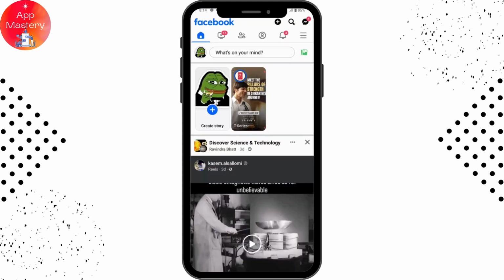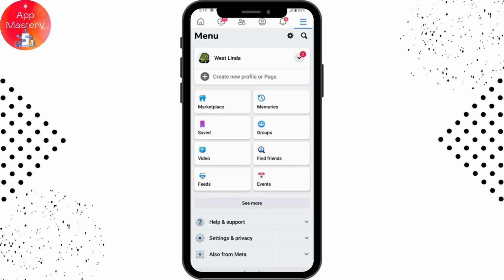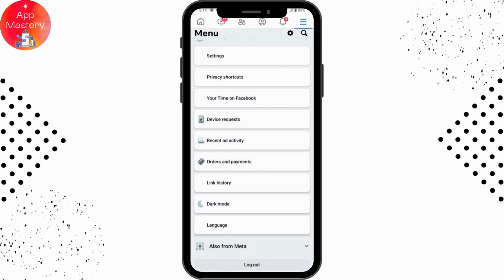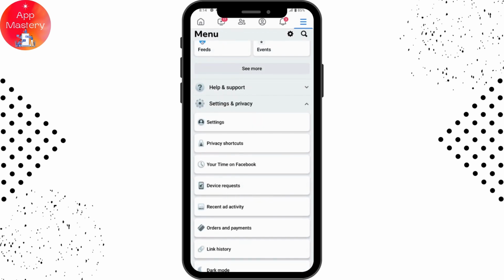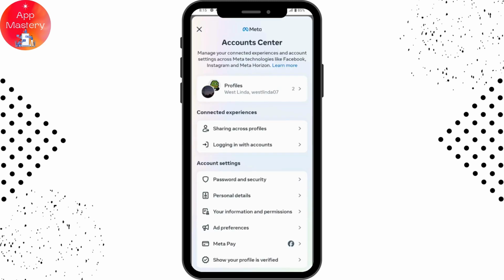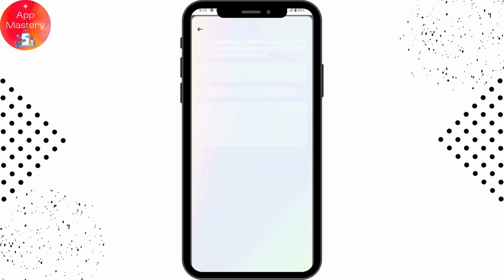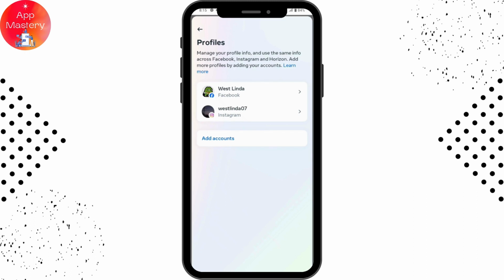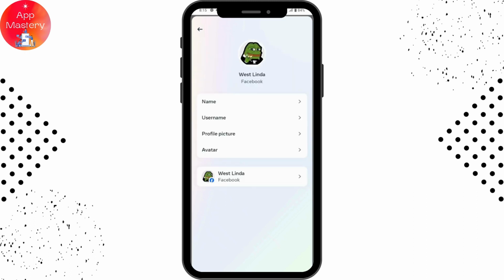How To Stop Syncing Your Profile Picture From Instagram To Facebook Quick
How To Stop Syncing Your Profile Picture From Instagram To Facebook

Want to learn how to stop syncing your profile picture from Instagram to Facebook? AppMastery has the solution! In this tutorial, we'll guide you through the steps to disable the automatic syncing of your profile picture between Instagram and Facebook, giving you control over your social media profiles.

Stopping the syncing of your profile picture can help you maintain separate identities on Instagram and Facebook. We'll show you how to adjust privacy settings, unlink accounts, and ensure that changes to your profile picture are no longer mirrored between the platforms.

Watch now and discover how to stop syncing your profile picture from Instagram to Facebook with AppMastery!